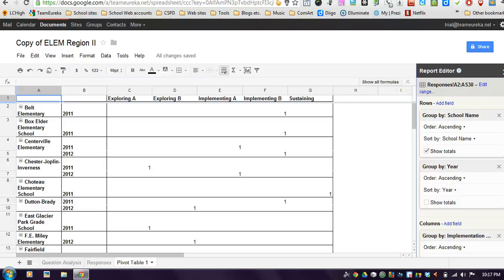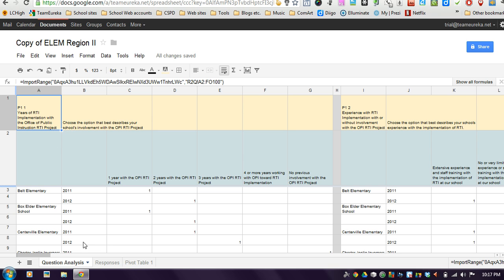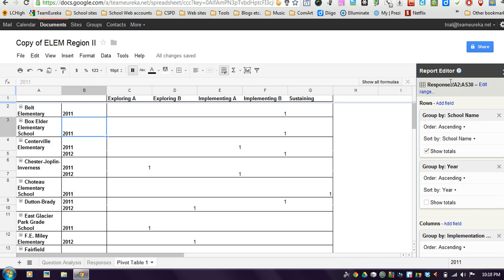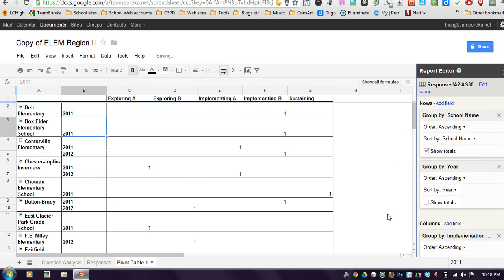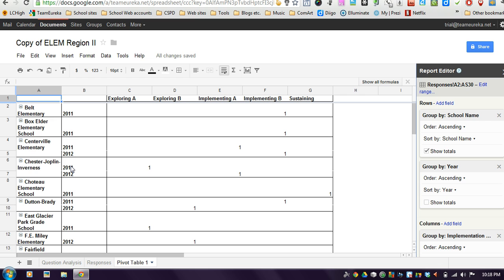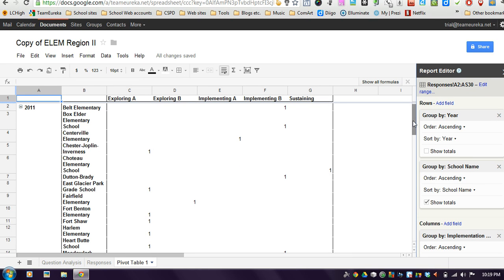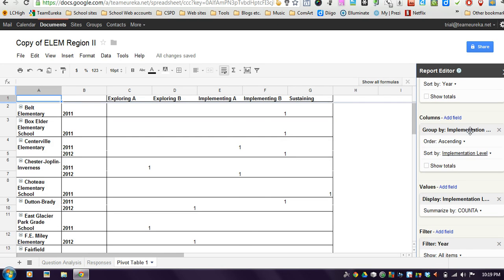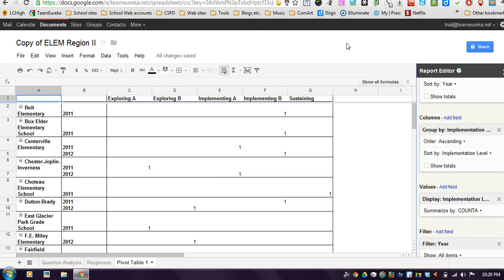Advanced features - Using Pivot Tables to make custom views of data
After making a copy of the spreadsheet, you can use Pivot Tables to make your own custom table views.